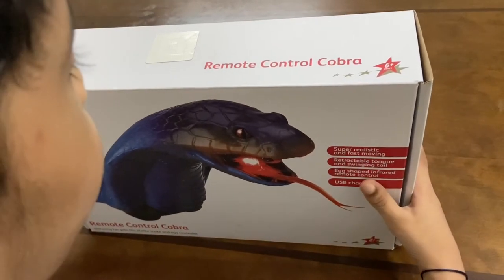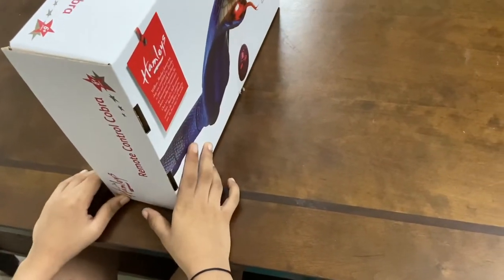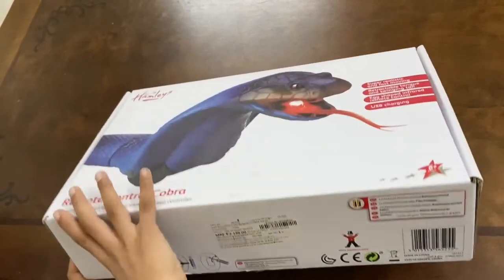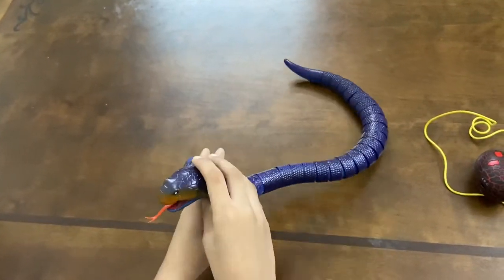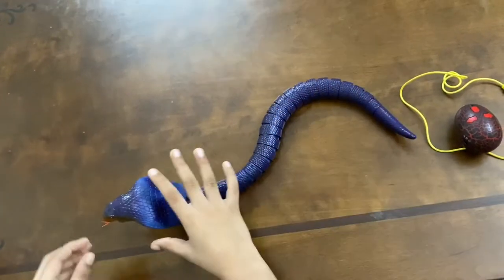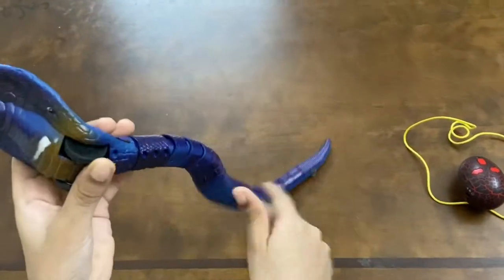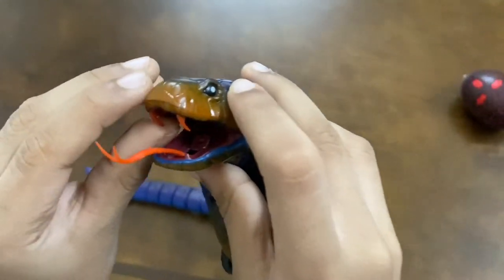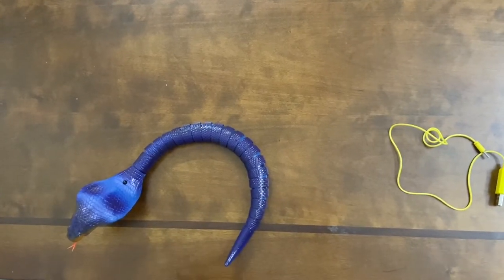Unboxing Hamleys Remote Control Cobra!!